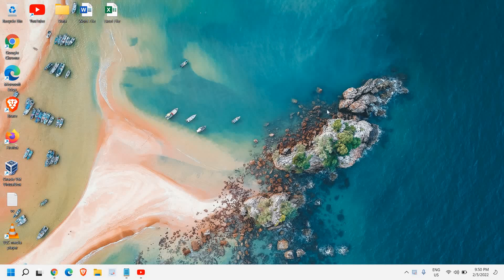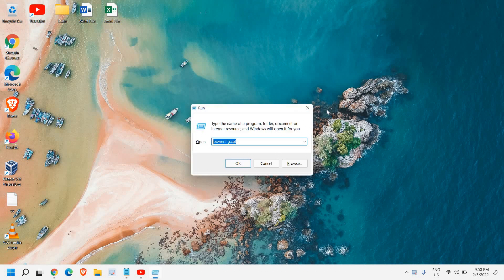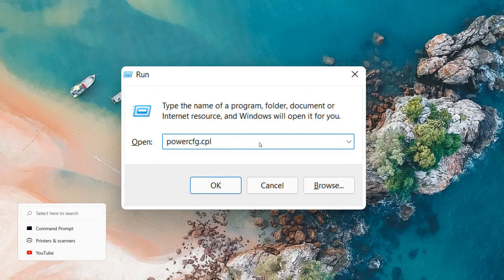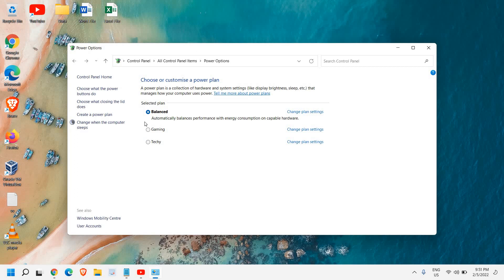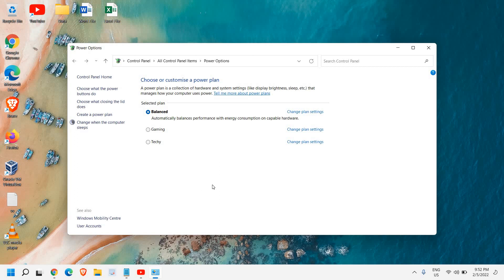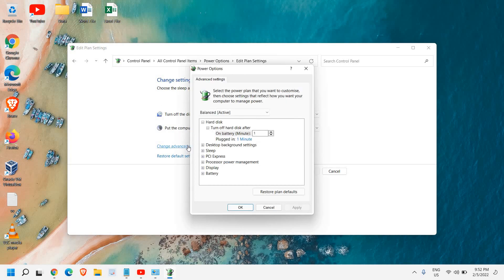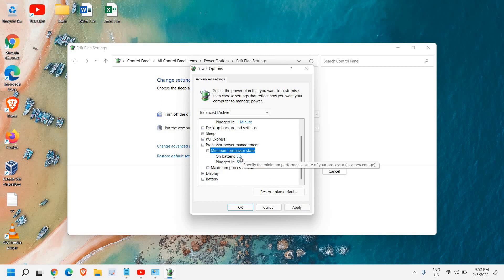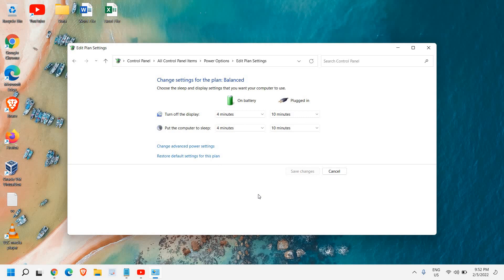How To Turn On High Performance Mode on Windows 11/Windows 10 🔥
Best Tutorial on How To Turn On High Performance Mode on Windows 10/Windows 11. Windows 10 high performance mode or windows 11 high performance mode both explained. Learn how to enable windows 10 ultimate performance mode,windows 10. If windows 10 high performance mode missing follow tutorial and boost windows 10 performance. If you see only balanced mode then you can change minimum and maximum processor state to increase the PC Performance.